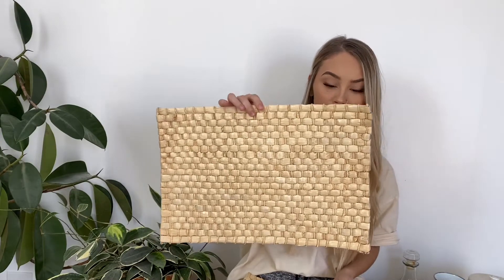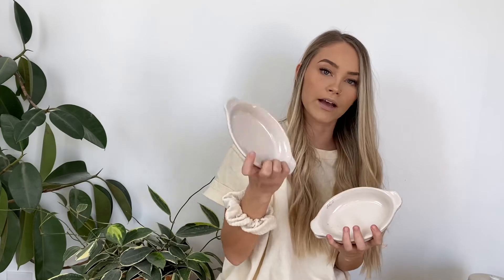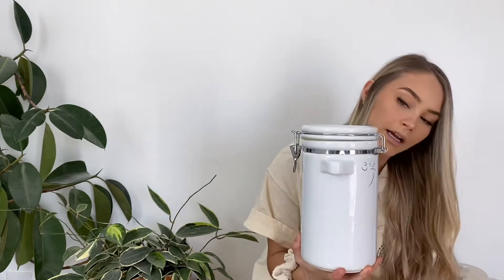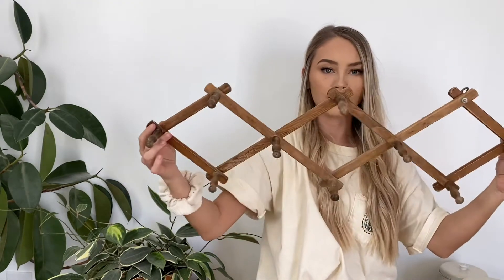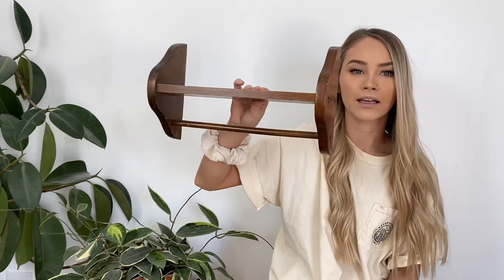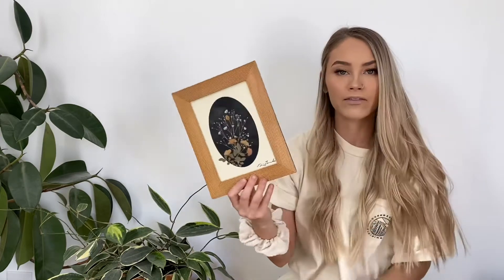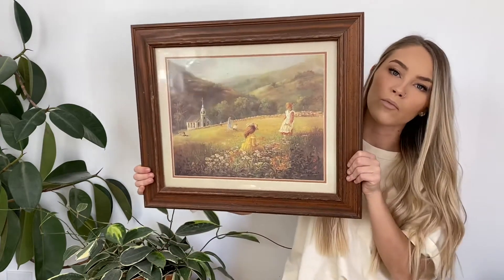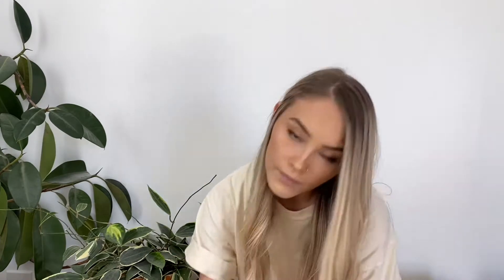HUGE THRIFT HAUL // collective thrift haul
I’m so excited to be sharing today’s video of so many fun things that I’ve found over the past several months!